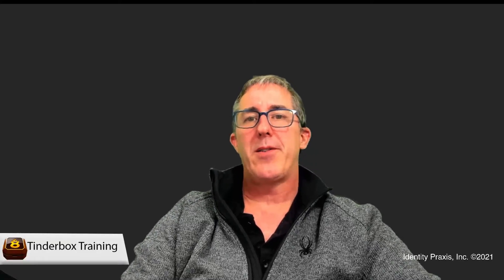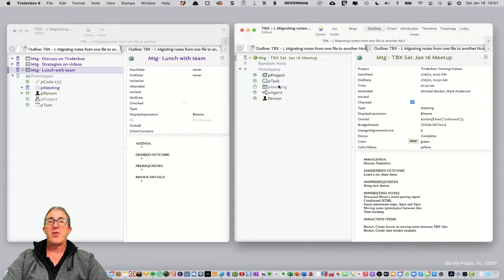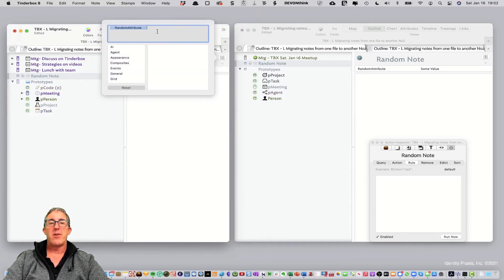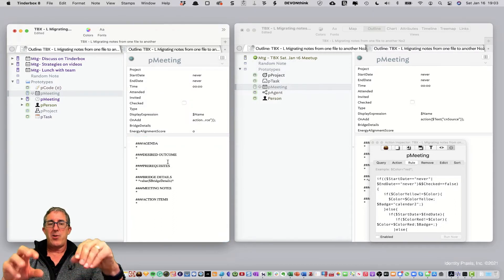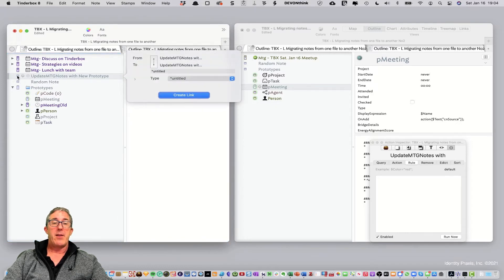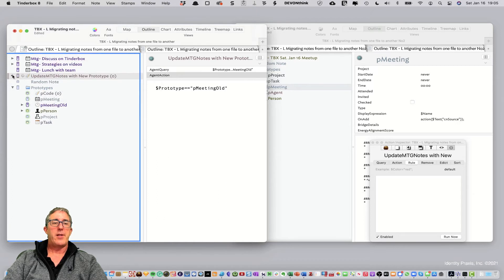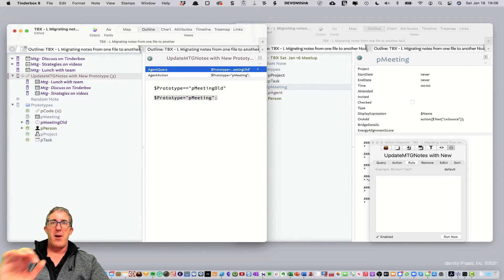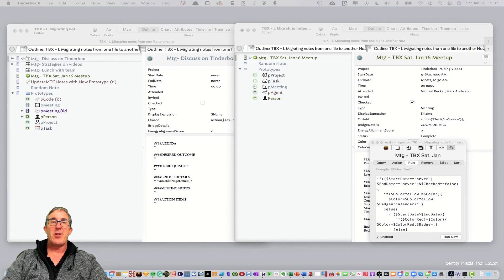Tinderbox Lesson - A Strategy for Moving Notes Between TBX Files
In this lesson, I share my strategy for moving notes between Tinderbox files.

My goal with this lesson is to help you be comfortable with this process.

Moving notes between files is not just about simply copying your notes, it is also about ensuring your destination Tinderbox file has all the latest attributes, prototype designs, and action code you’ve created so that you'll be sure to keep your files fresh and won't lose any data (values in your attributes) as you copy notes between files.

I explain my two-step process for pulling in notes that have attributes that the destination file does not have.  I also explain my process for how to pull a prototype that was refined in one Tinderbox file into another Tinderbox file and how to use an agent to update notes in the destination file with this new prototype's design, action code, etc.

You’ll find a Tinderbox reference file for this video on the Tinderbox Forum